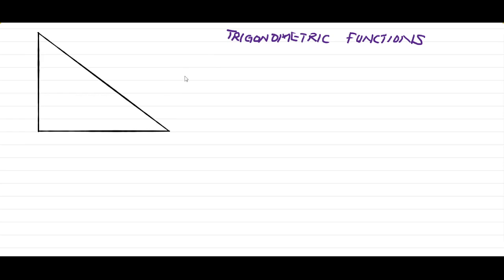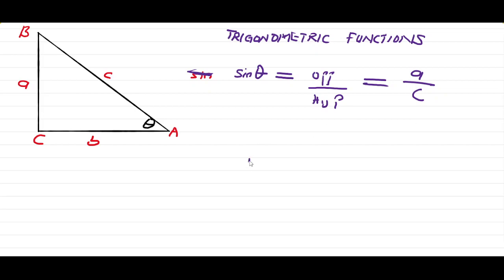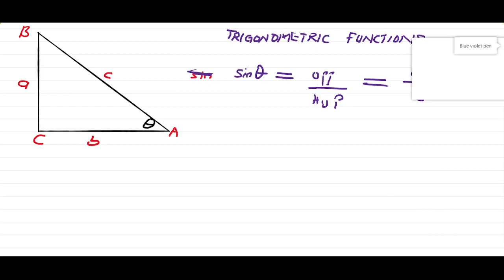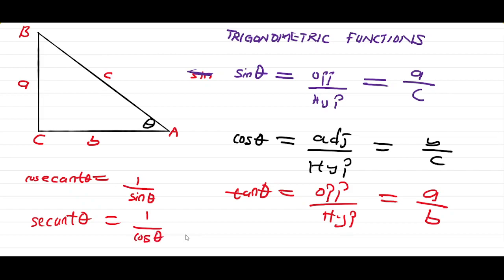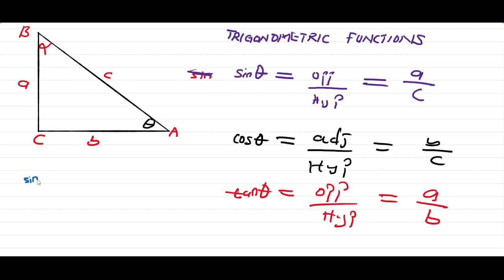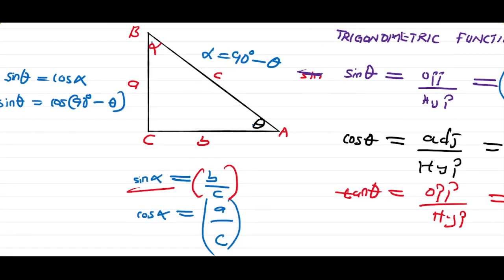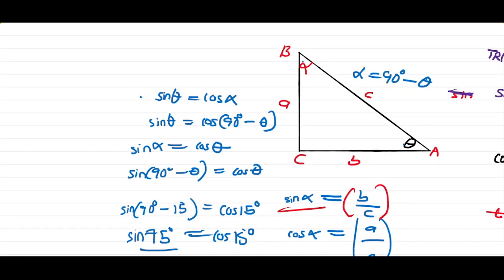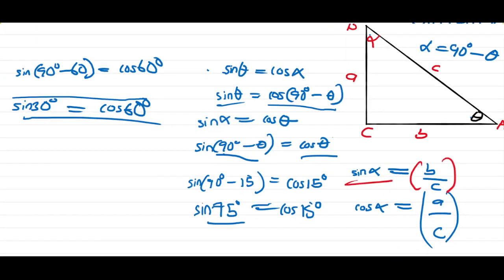Trigonometric Functions Defined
Hello Everyone!
In this video we introduce and define the well known trigonometric functions . The SOHCAHTOA was also explained. Please Enjoy!